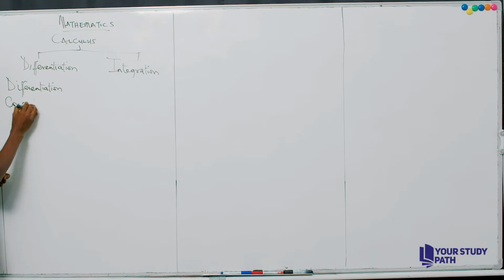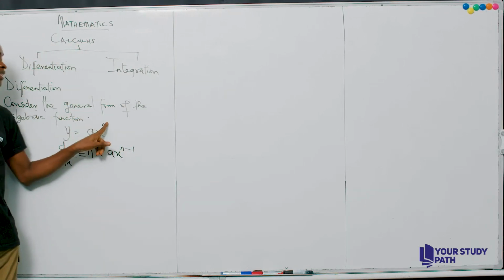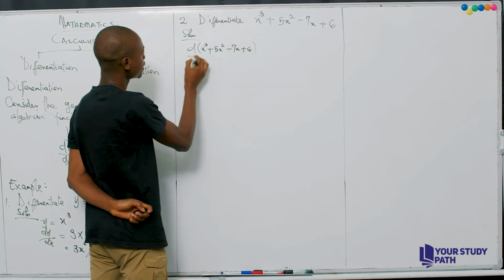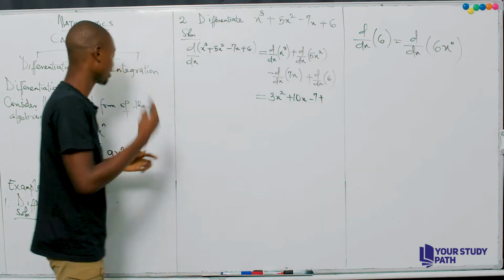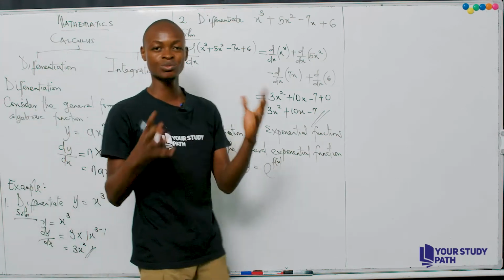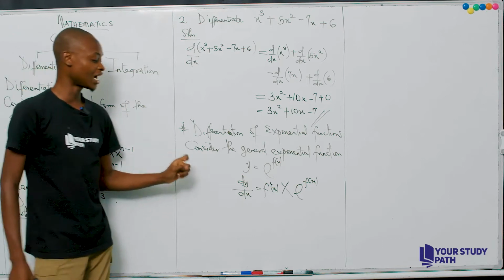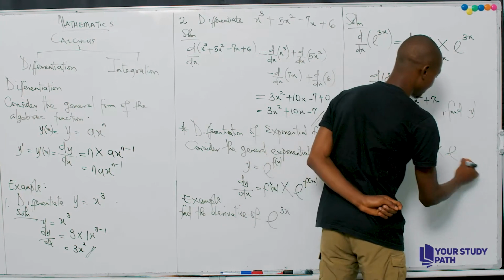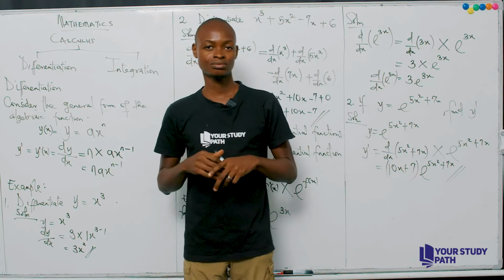2026 JAMB CLASS TUTORIAL MATHEMATICS CALCULUS EXPLANATION